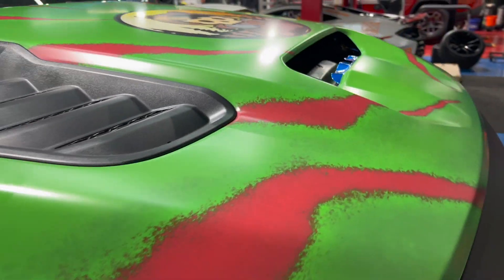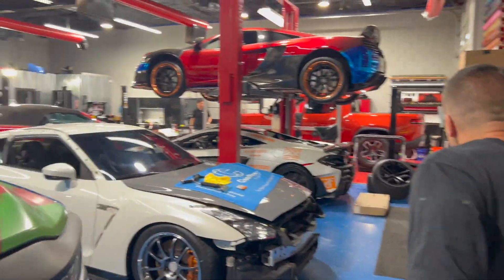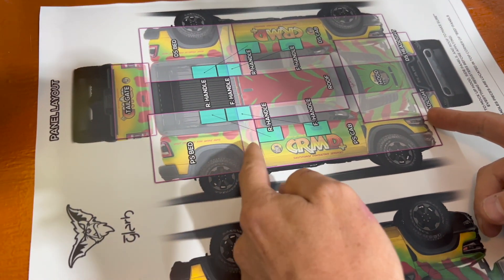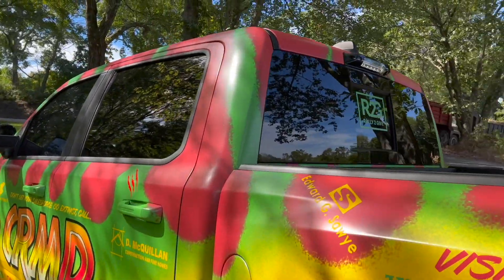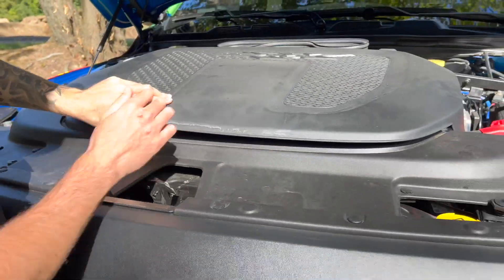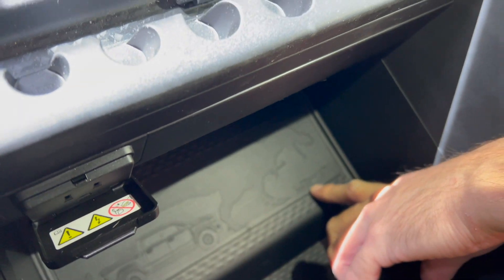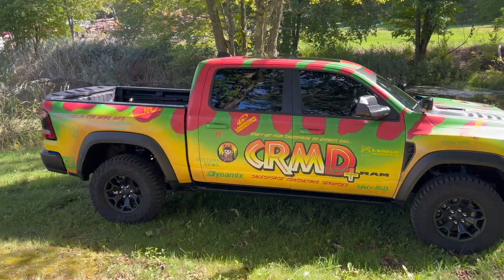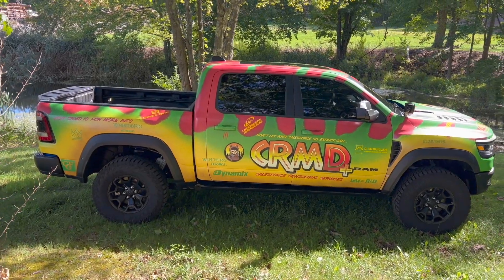Ram TRX Full Jurassic Park Themed Wrap!!